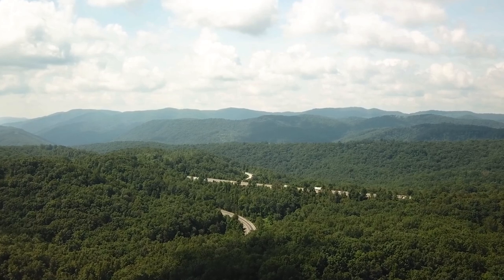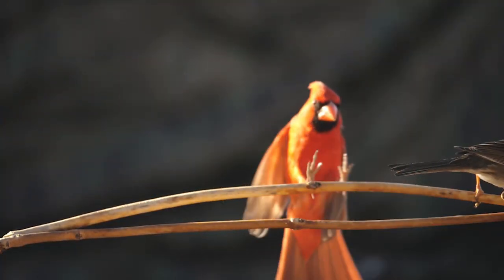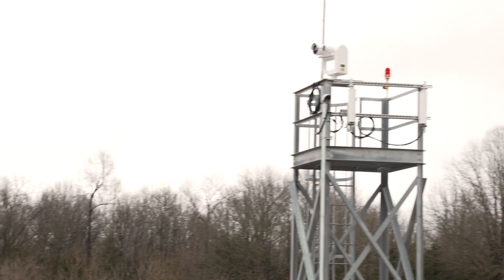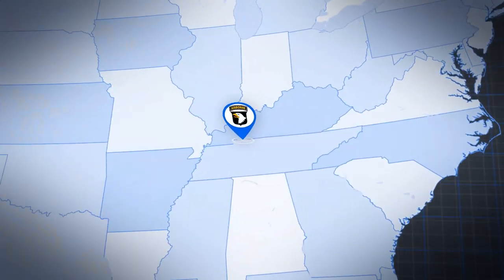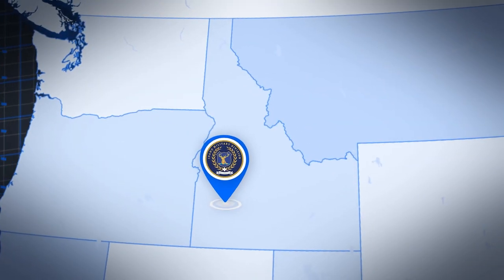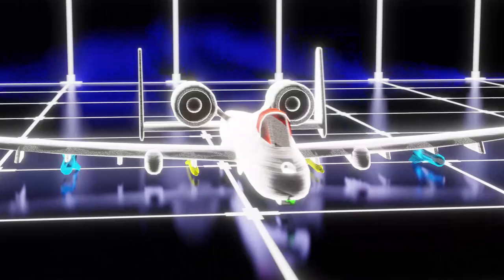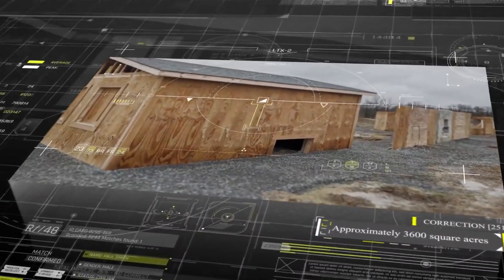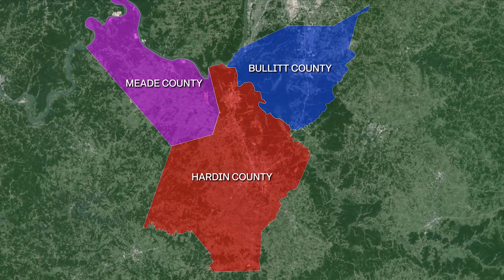Digital Air-Ground Integration Range opening May 2024